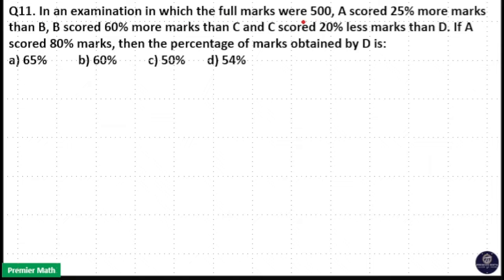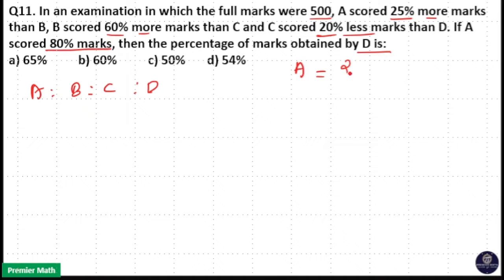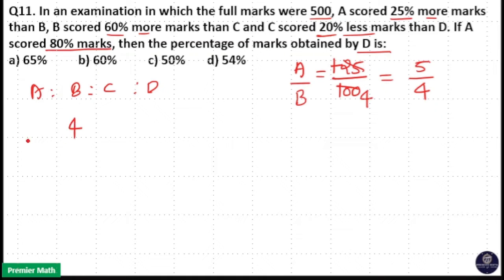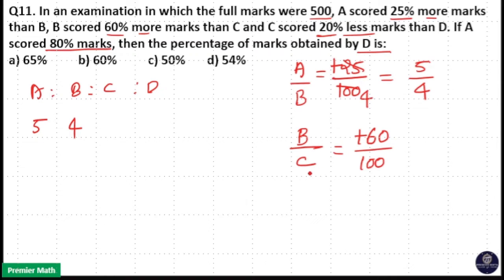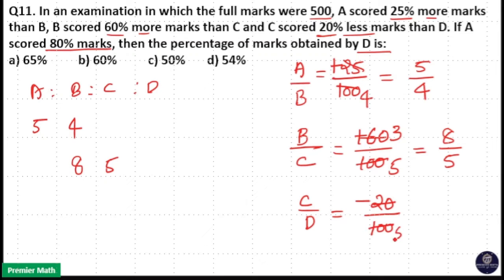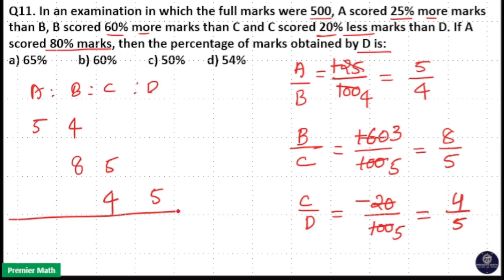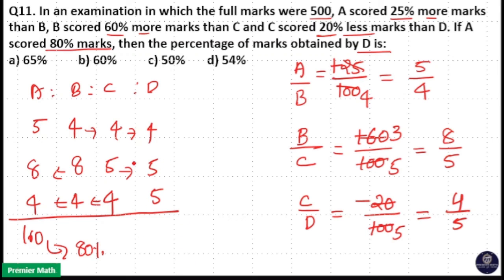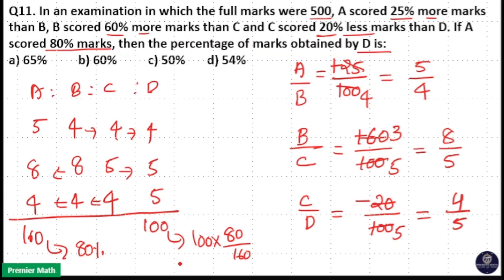In an examination in which the full marks were 500, A scored 25% more marks than B, B scored 60% mor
In an examination in which the full marks were 500, A scored 25% more marks than B, B scored 60% more marks than C and C scored 20% less marks than D. If A scored 80% marks, then the percentage of marks obtained by D is